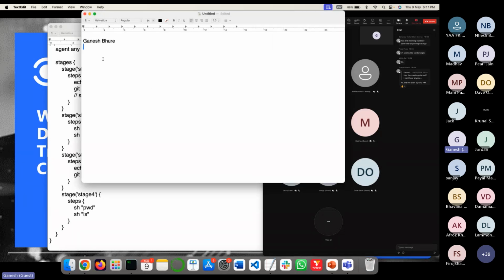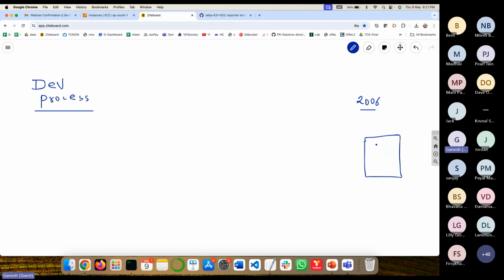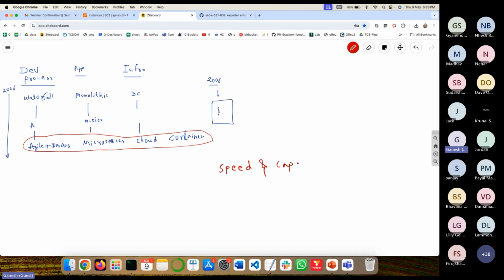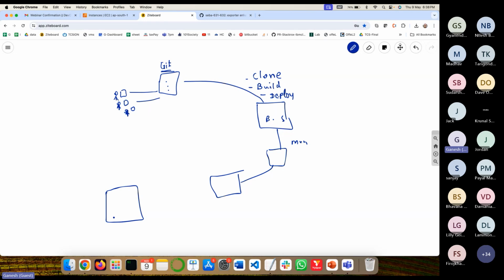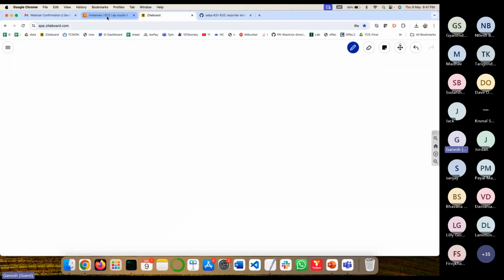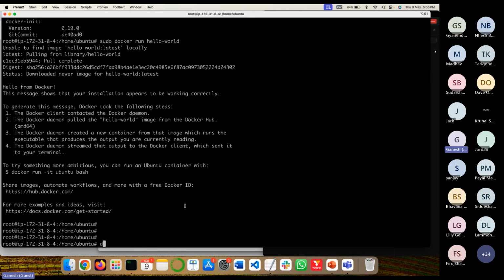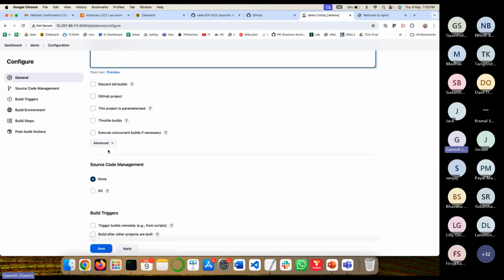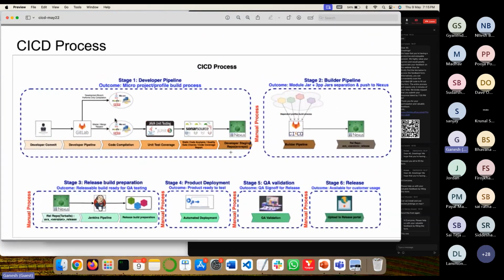DevOps at Scale Enterprise Transformation and Scaling DevOps Across the Organization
The topics covered in this webinar is below.

Topics:-

1. Introduction to DevOps
        Definition and Principles of DevOps
        Benefits of Adopting a DevOps Culture
        Common Challenges and Roadblocks
2. CI/CD Essentials
        Importance of CI/CD in DevOps
        Popular CI/CD Tools (Jenkins, GitLab CI/CD, Travis CI)
        Setting Up an Efficient CI/CD Pipeline
        Best Practices for CI/CD Workflows
3. Infrastructure as Code (IaC)
        Advantages of IaC in DevOps
        Popular IaC Tools (Terraform, Ansible, Puppet, Chef)
        Automating Infrastructure Provisioning and Configuration
4. Containerization and Orchestration
        Introduction to Containers and Their Benefits
        Docker Basics and Container Lifecycle
        Container Orchestration Tools (Kubernetes, Docker Swarm)
        Best Practices for Container Deployment
5. Monitoring and Observability
        Importance of Monitoring and Logging in DevOps
        Popular Monitoring Tools (Prometheus, Grafana, Datadog)
        Centralized Logging Strategies
        Effective Alerting Practices
6. DevSecOps Integration
       Embedding Security into the DevOps Pipeline
       Security Best Practices
       Automated Security Scanning and Testing
       Secure Coding Habits